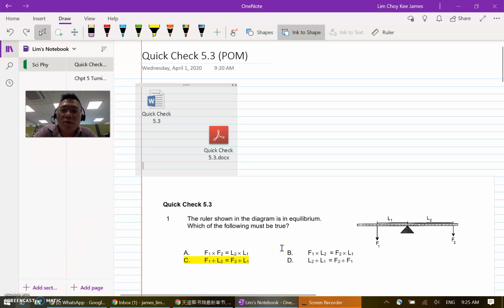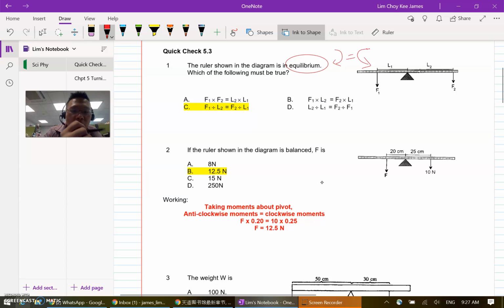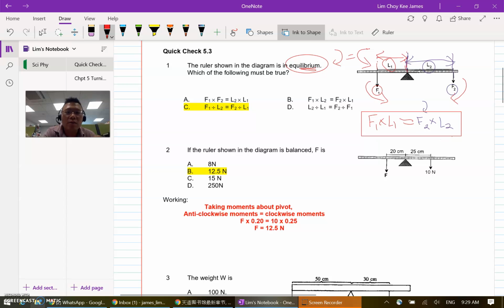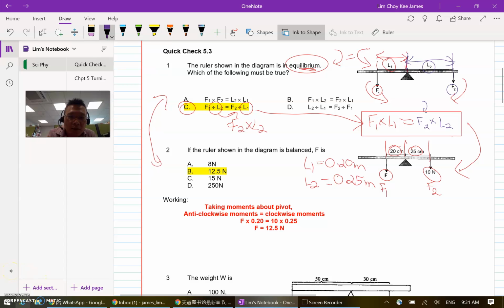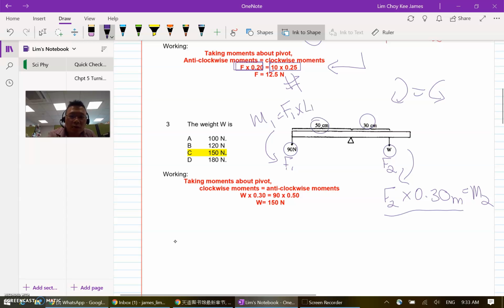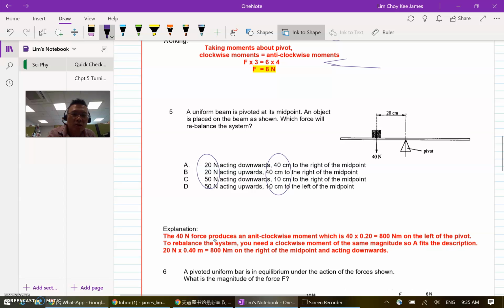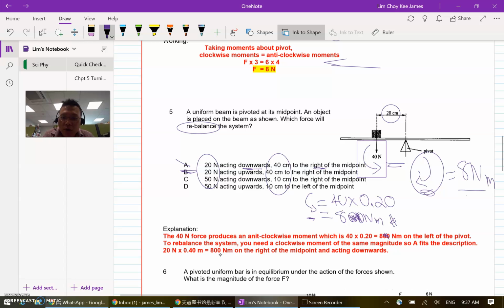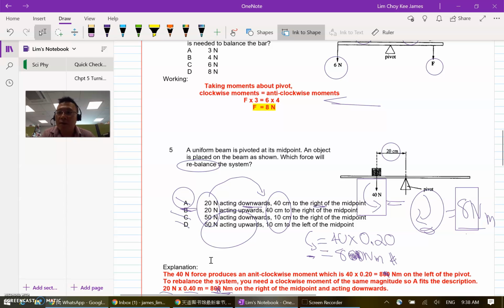Chpt 5 Quick Check 5.3 (Q1 to Q5 POM)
After watching Video 5.1 & 5.2 , students might want to try out the Quick Check 5.3 first
You can watch the video for guidance /check your understanding